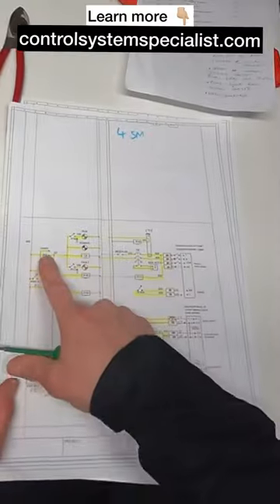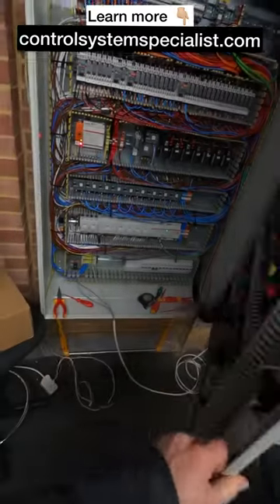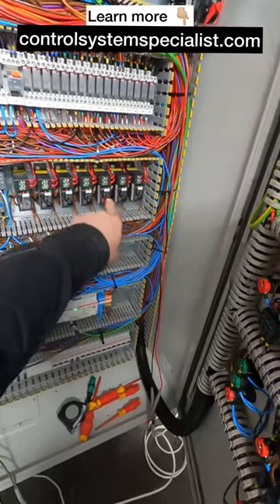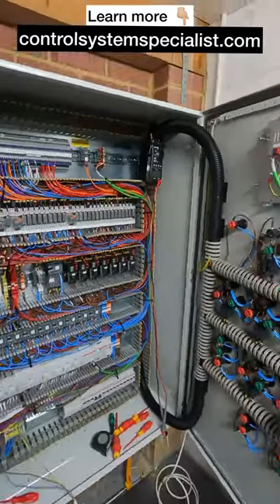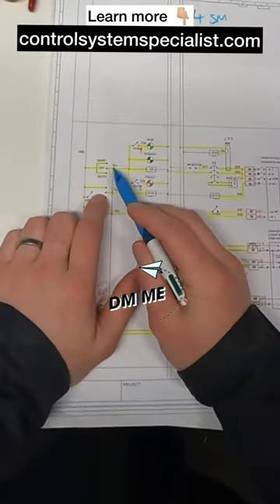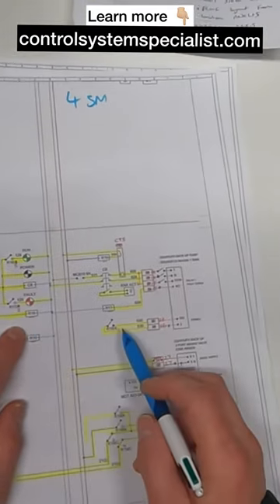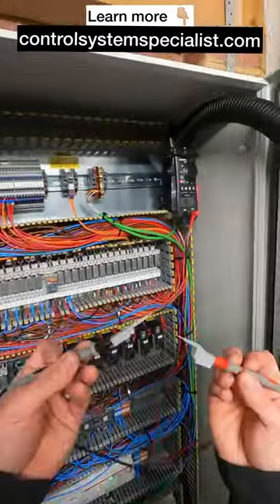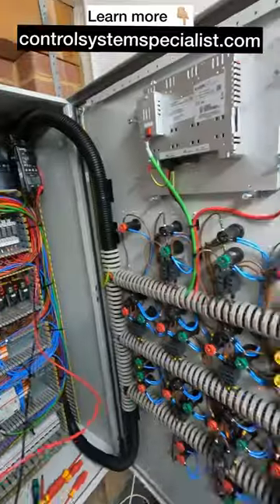Learn how to fault find and test 👉🏼 controlsystemspecialist.com